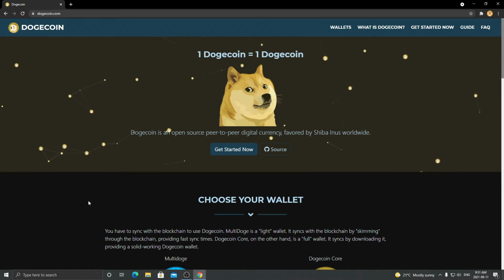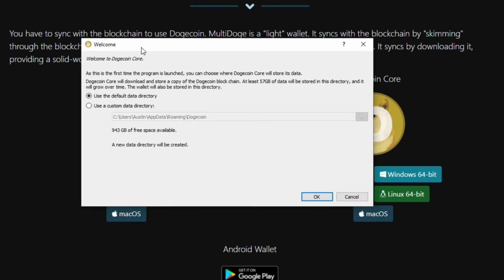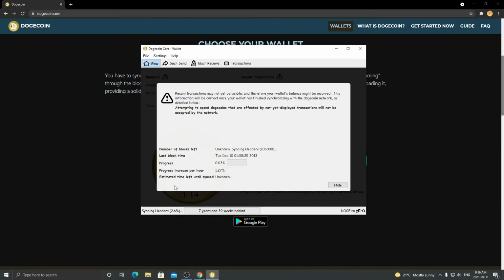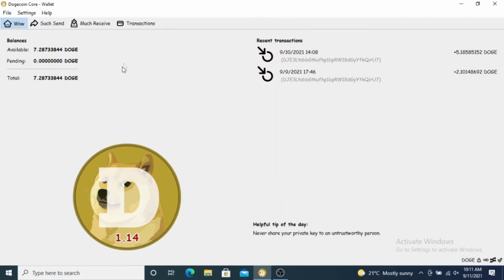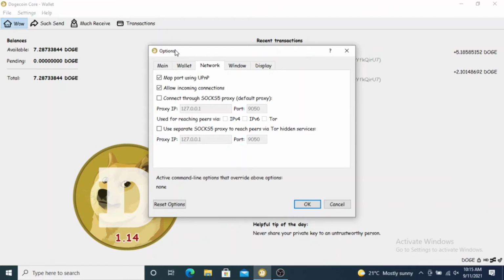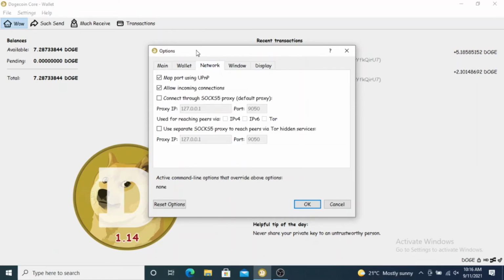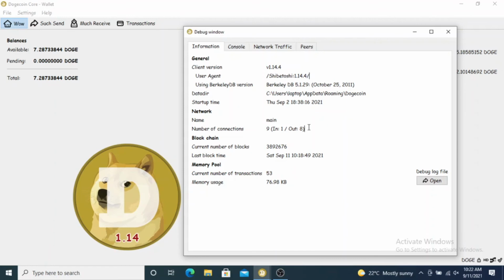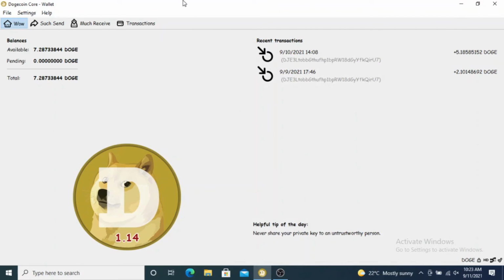How to setup a Full DOGECOIN Node - 2021 - Easy Dogecoin Tutorial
Hello Everyone,
Todays video is a bit different, i will be showing you How to setup a Full DOGECOIN Node - 2021 - Easy Dogecoin Tutorial this will allow you to help & improve the dogecoin network/blockchain. You don't need to be a tech to set this up, its very easy just needing the dogecoin core wallet.